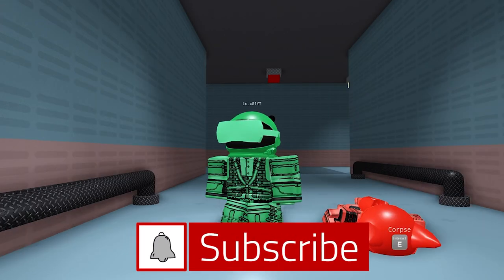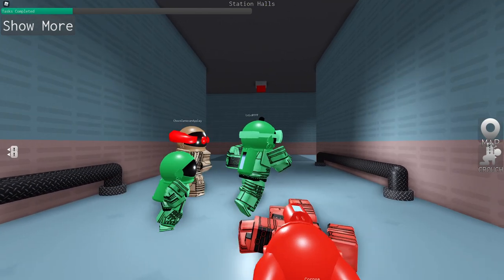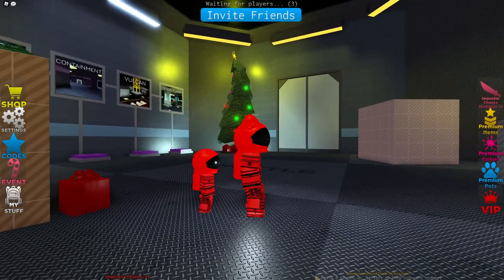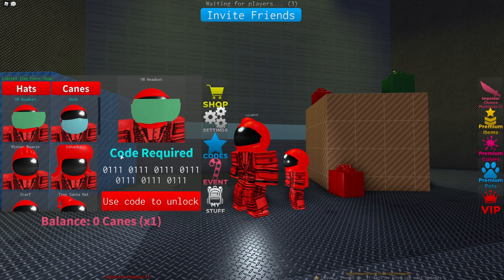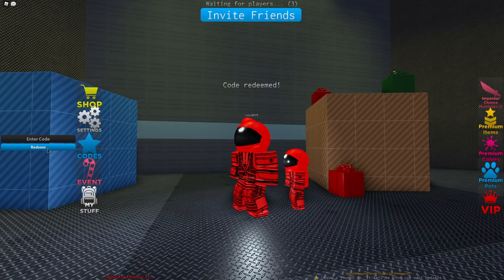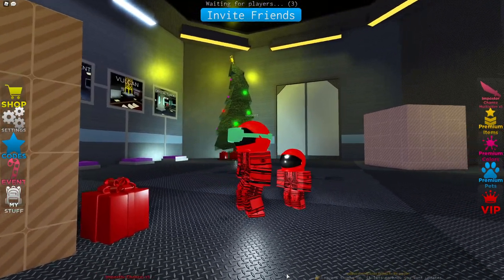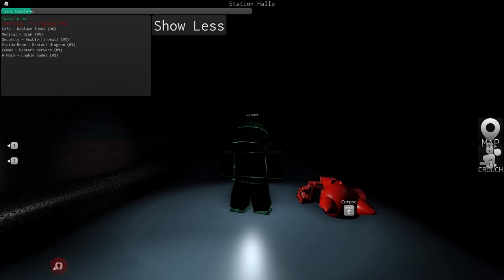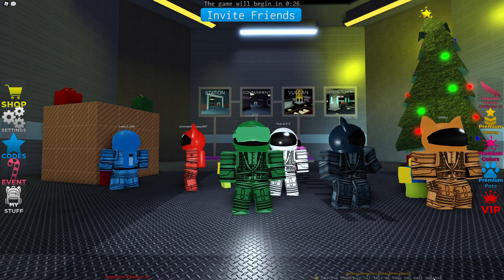VR HEADSET CODE IMPOSTOR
CHRISTMAS update in IMPOSTOR is here with new hats and a VR HEADSET CODE

If you want to play Roblox with me, click my profiles above so you can join me in game! LcLc

A brand new Christmas update part 2 of 2 holiday updates for impostor with new hats and a mask and candy canes event. I have the code for the mask in my previous video and now we have the code for the VR HEADSET code and there is also a sale in the store until 2021

If you want to play Roblox with me, click my profiles above so you can join me in game!

Hats list

VR headset
mask
winter beanie
ushanka
scarf
tiny santa hat
santa hat
jester hat
disguise
bifocals
cipher pyramid
exclamation
teapot
nvgs

ARROW HAT
MOHAWK
CAP
Animal Hoodie
Puppy Ears
Kitty Ears
Bunny Ears
Mouse Ears
Antlers
Horns
POT
Squid
Propeller Hat
Viking Helmet
Dapper
Chipper Chap
Cowl
Comedy
Ninja
Nice Guy
Top Hat
Backwards Cap
Du-rag
Void Star
Spacephones
Doombucket
Valkyrie
Knife'd